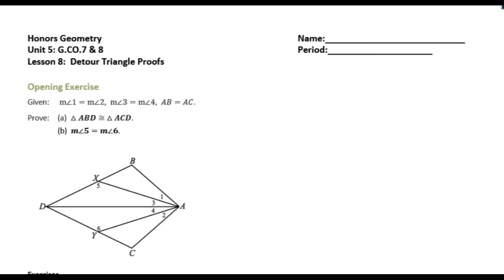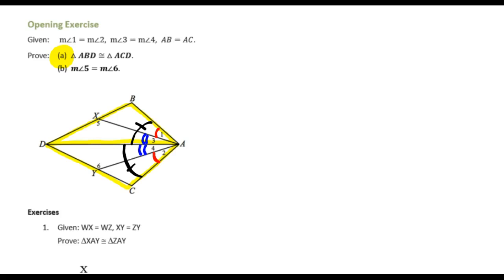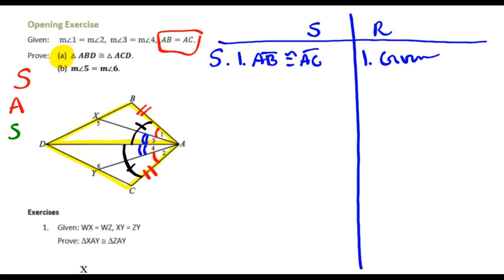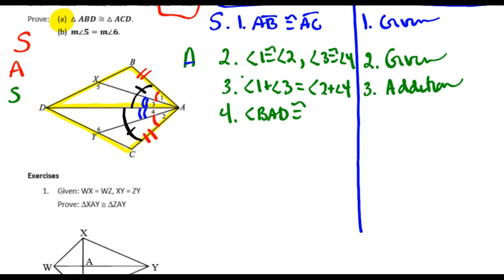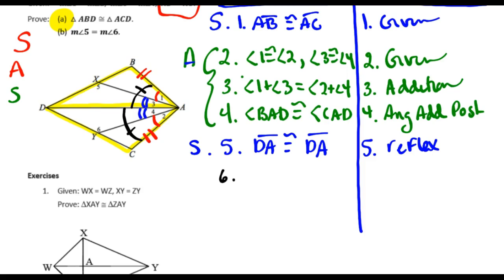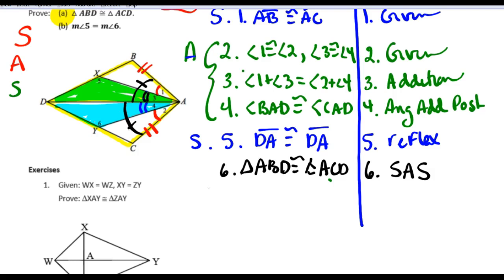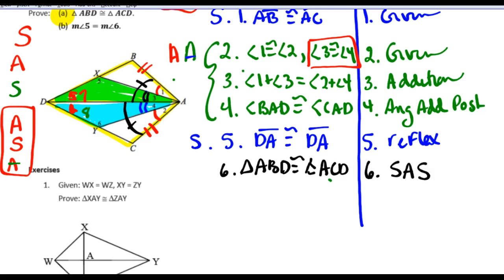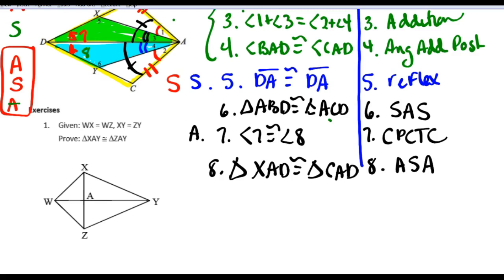HG Lesson 8 Opening Exercise